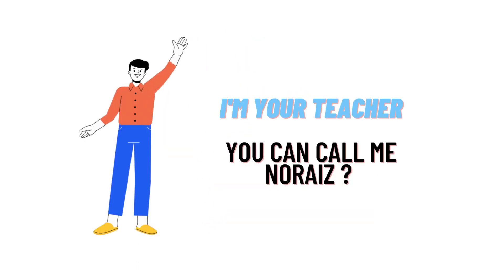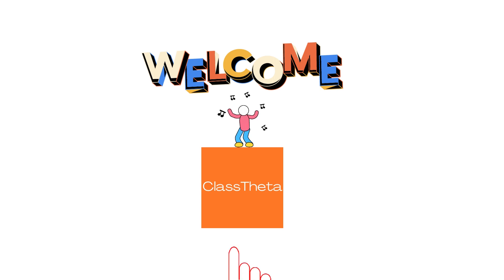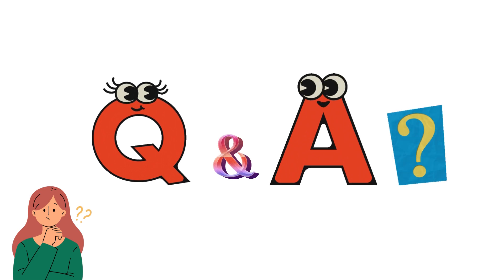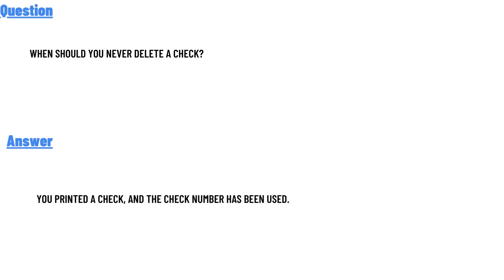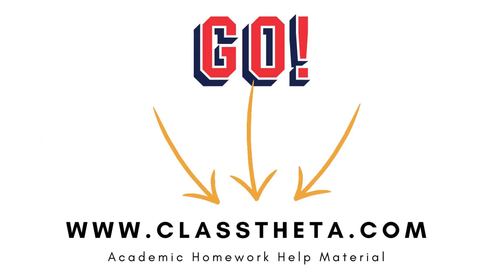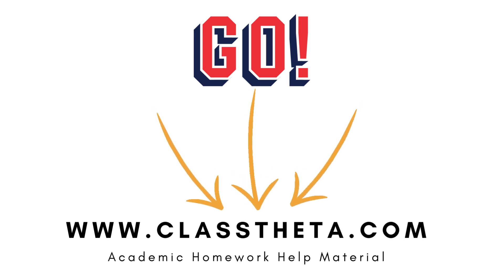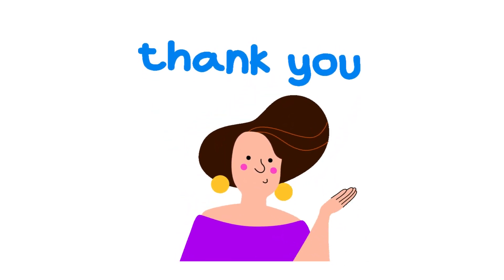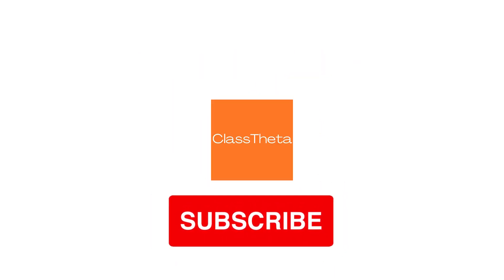When should you NEVER delete a check?